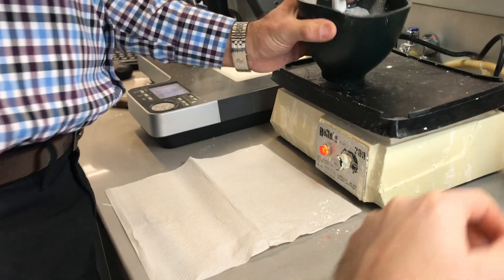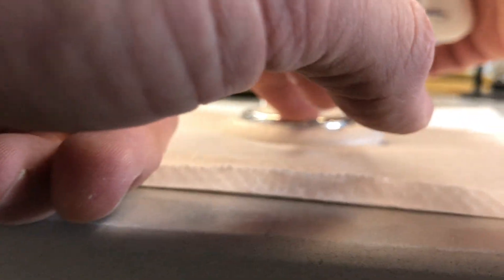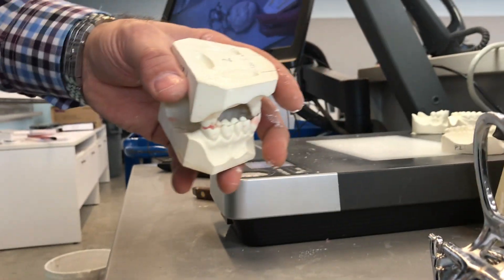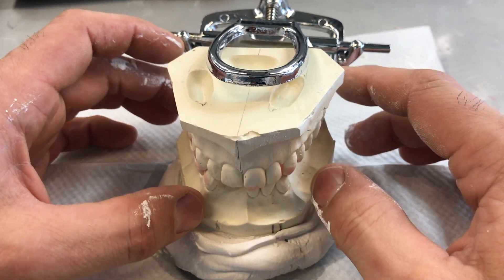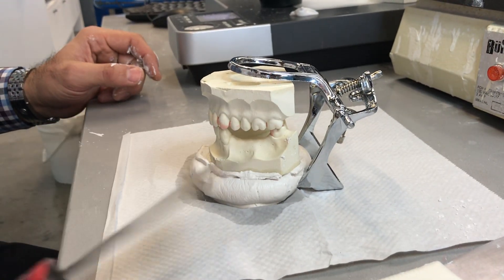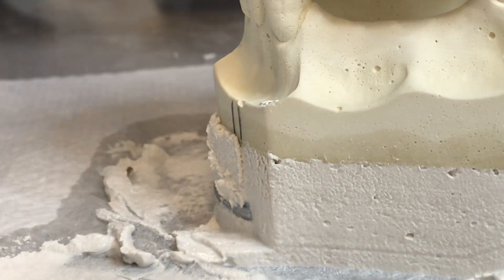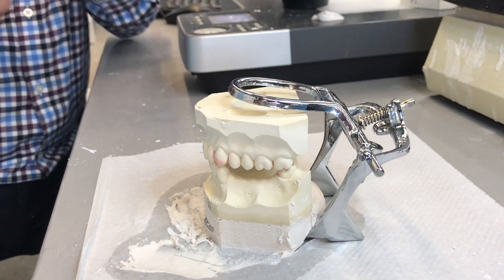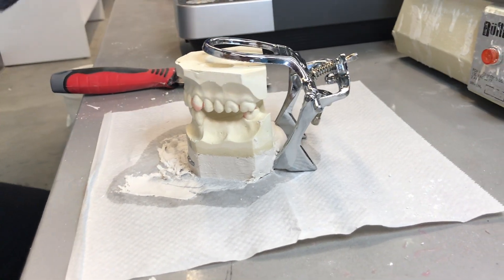Hinge Articulator Mounting #2